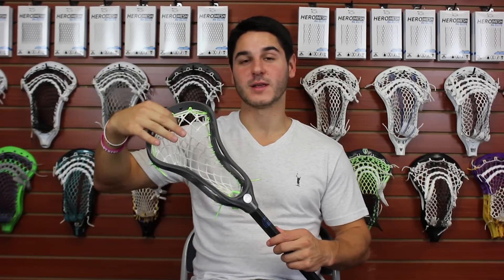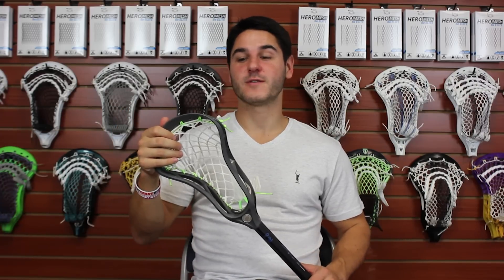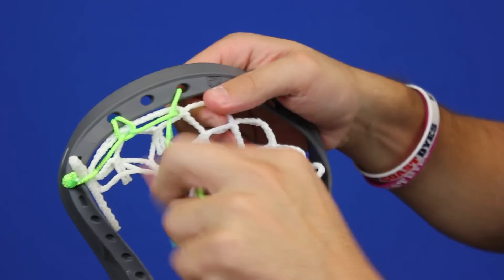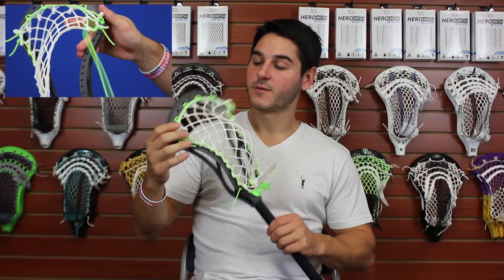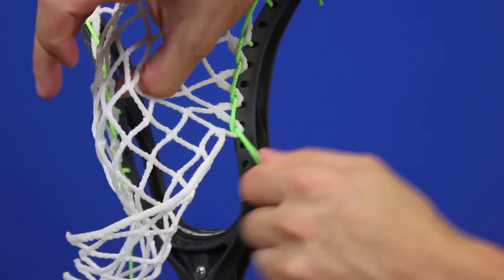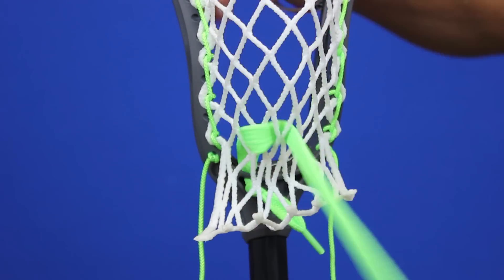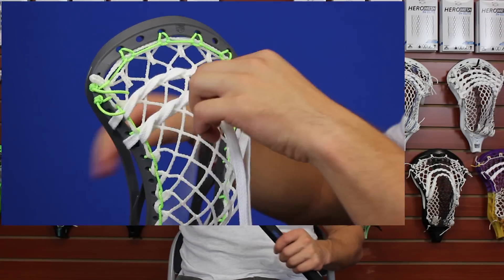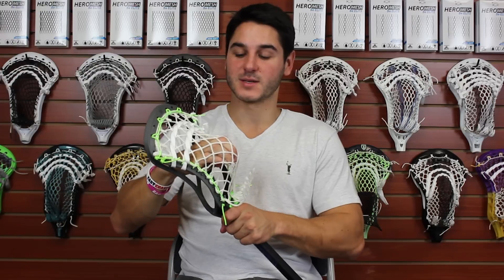Theory Thursday: 6 Diamond Mesh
In this episode of Theory Thursday, Greg teaches you everything you need to know about 6 Diamond Mesh.